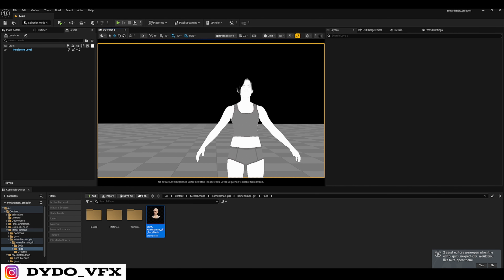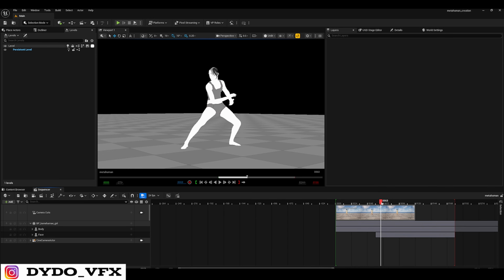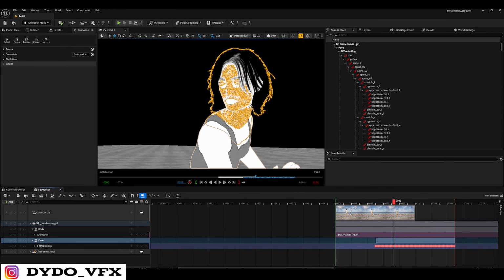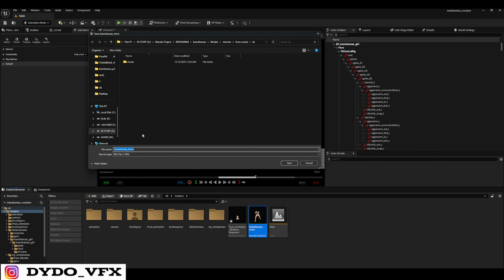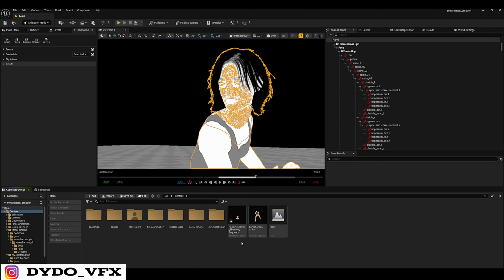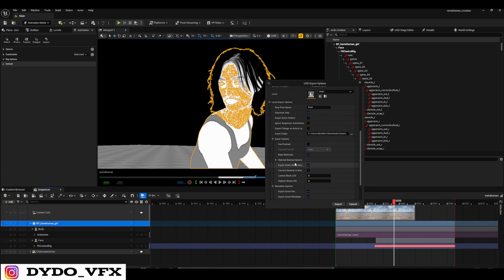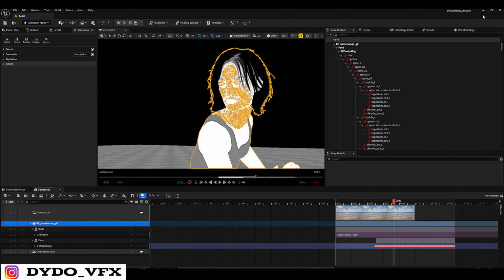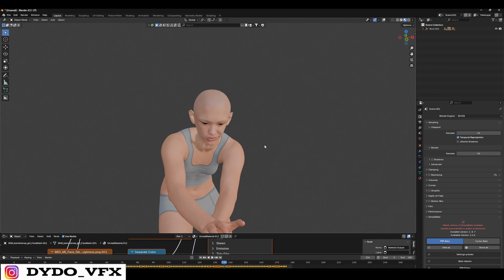Easiest Way To Export MetaHuman Facial Animation to Blender — FREE METHOD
Learn how to export MetaHuman facial animation from Unreal Engine to Blender for FREE — no plugins required.
In this tutorial, I show the complete workflow to transfer MetaHuman facial performance into Blender using only free tools, so you can animate, render, and polish your characters without paid addons.

This method is perfect for creators who want to use MetaHuman facial animation in Blender for cinematics, short films, or game cutscenes—while avoiding common problems like broken rigs, missing curves, or lost expressions.